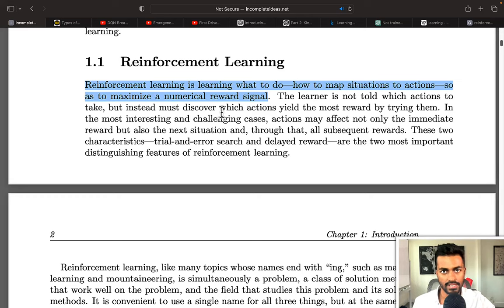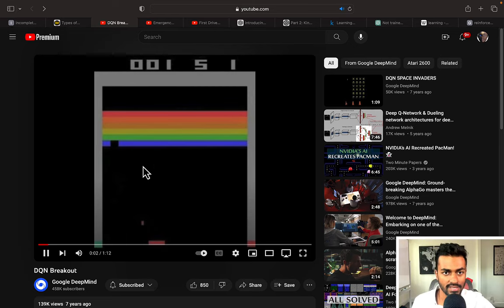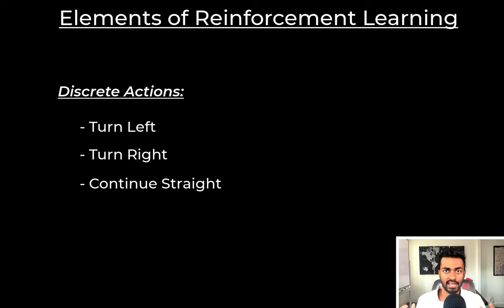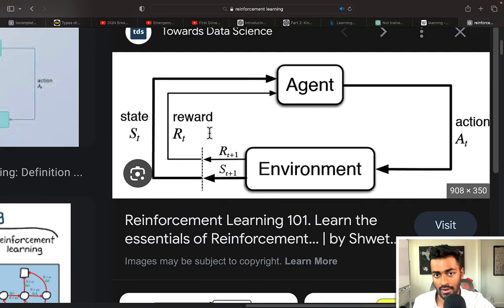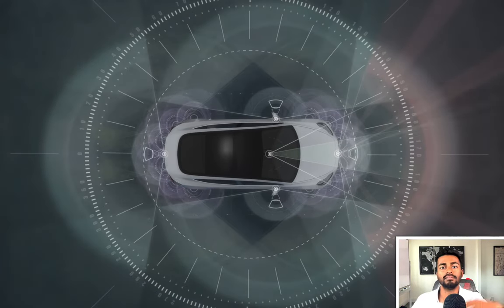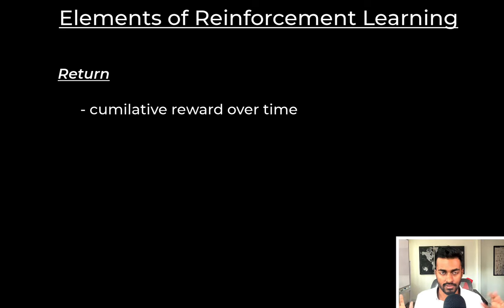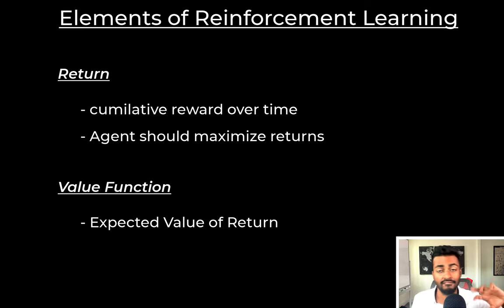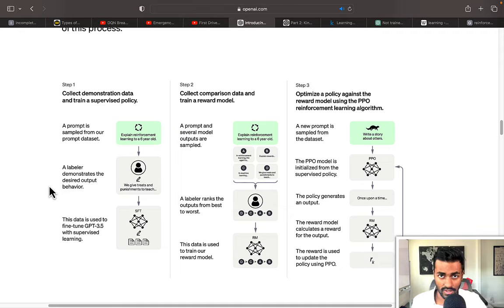Elements of Reinforcement Learning